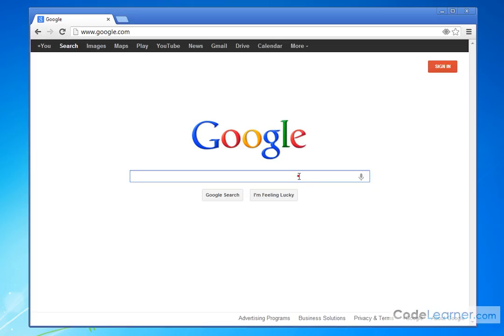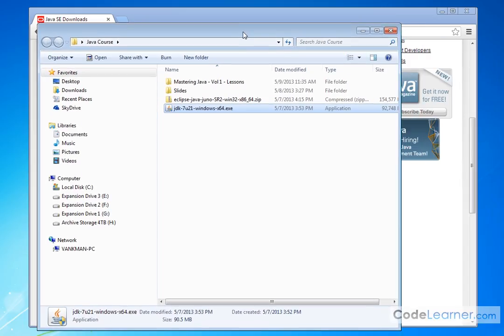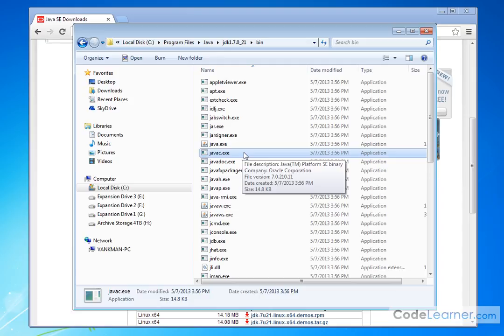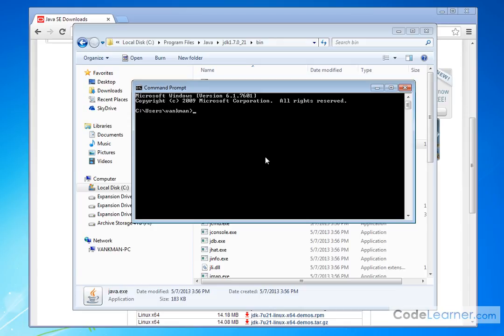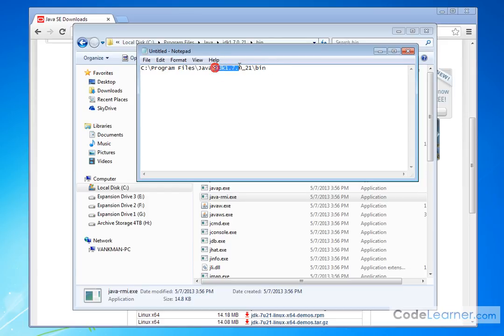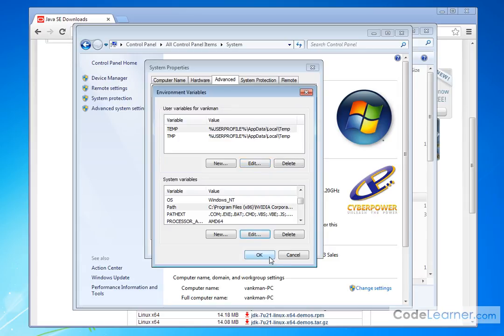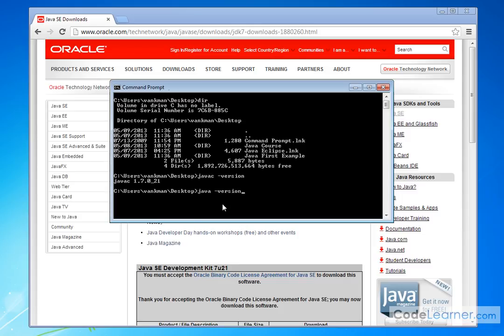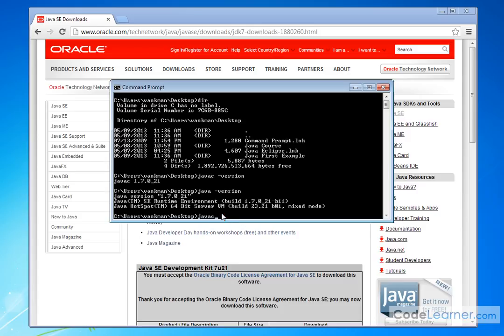04 - Installing the Java Development Kit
In this lesson, we will walk step by step installing the Java Development kit which will enable you to write java code.